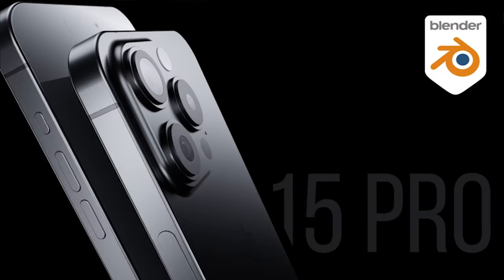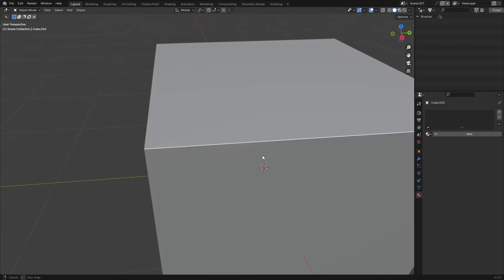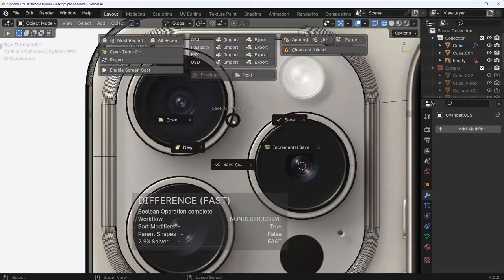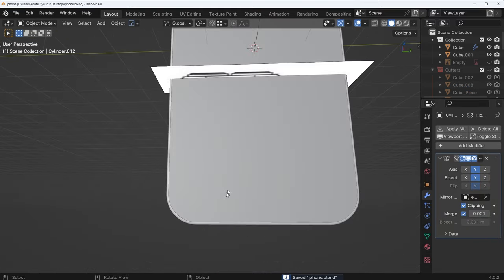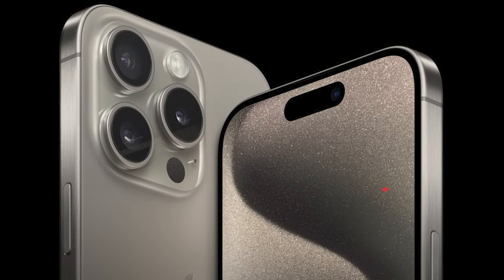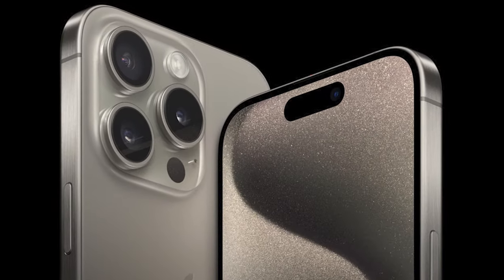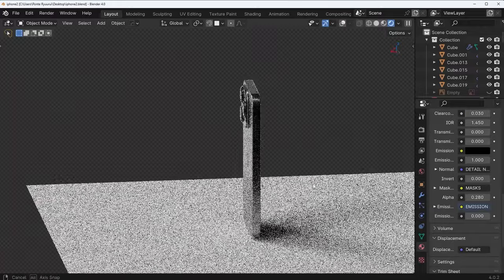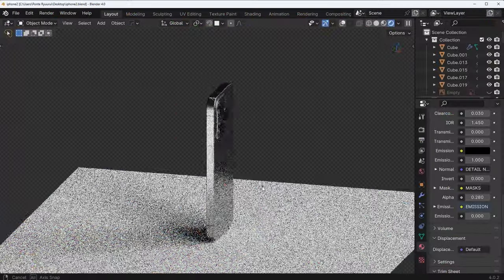I Recreated the iPhone 15 in Blender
Here's a full process of how I recreated the iPhone 15 in Blender.